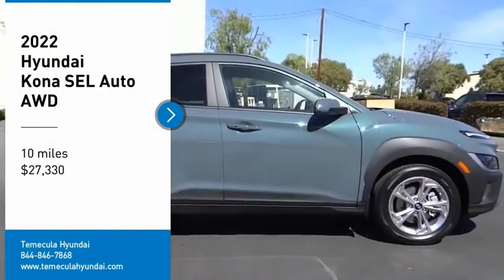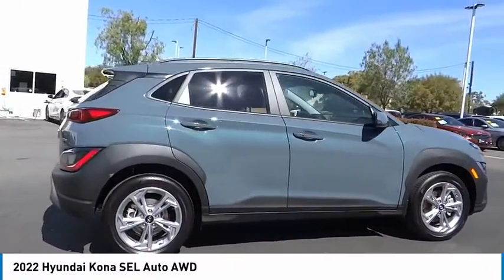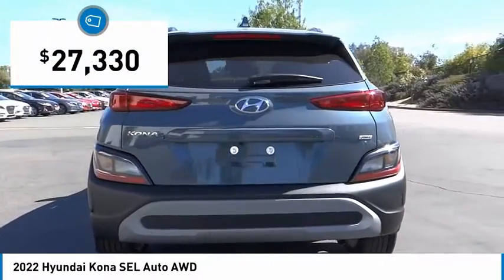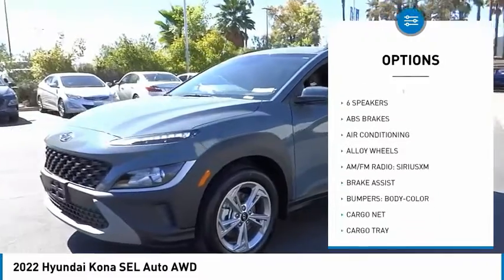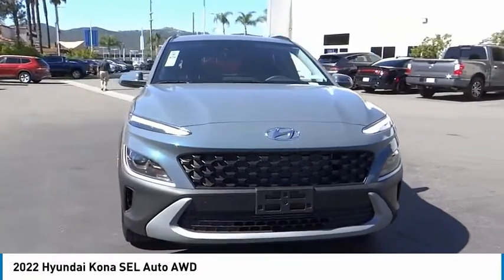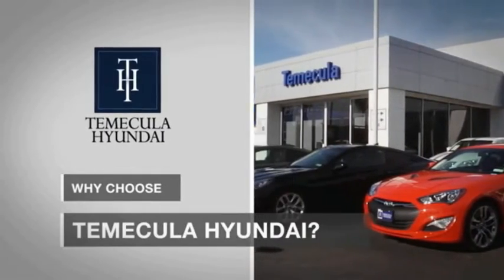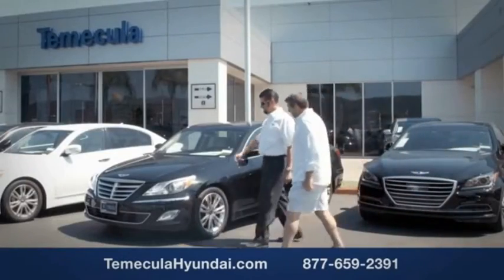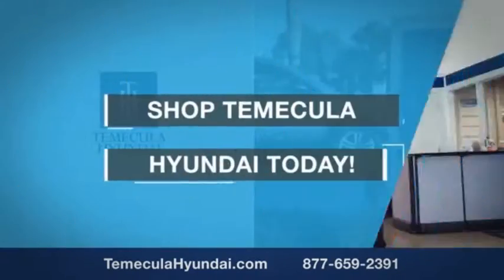2022 Hyundai Kona TEMECULA MURRIETA MENIFEE HEMET CORONA ESCONDIDO HK22209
2022 Hyundai Kona SEL Auto AWD

Temecula Hyundai
27430 Ynez Rd.

TEMECULA HYUNDAI PROUDLY SERVING TEMECULA, MURRIETA, MENIFEE, HEMET, CORONA, ESCONDIDO, AND SURROUNDING SOUTHERN CALIFORNIA LOCATIONS. THIS GREEN 2022 Hyundai KONA IS EQUIPPED WITH A Engine: 2.0L MPI Atkinson DOHC In-Line 4-Cylinder -inc: dual continuously variable valve timing, cover and hood insulator, TRANSMISSION, AND RECEIVES AN ESTIMATED 28 City/33 Hwy MPG. 2022 Hyundai KONA SEL Auto AWD 2022 Hyundai Kona SEL Cactus SEL 4D Sport Utility 2.0L I4 MPI DOHC 16V LEV3-ULEV70 147hp AWD IVT 28/33 City/Highway MPG All sale prices exclude leases. All prices plus sales tax, license fees, $85 doc fee and any other government fees. Dealer installed accessories extra. Must finance with Hyundai motor finance using standard rates on approved Tier 1 credit. For In-Transit Inventory, any date of arrival is estimated. The actual date of delivery may vary due to circumstances beyond Hyundai and Temecula Hyundai's control. Please contact Temecula Hyundai for availability details. This Vehicle is Located at: Temecula Hyundai, 27430 Ynez Road, Temecula, California 92591. Dealer Installed accessories are optional and may be purchased for an additional charge.All prices subject to government fees and taxes, any finance charges, any dealer document preparation charge, and any emission testing charge.While we make every effort to ensure the data listed here is correct, there may be instances where some of the factory rebates, incentives, options or vehicle features may be listed incorrectly as we get data from multiple data sources. PLEASE MAKE SURE to confirm the details of this vehicle (such as what factory rebates you may or may not qualify for) with the dealer to ensure its accuracy. Dealer cannot be held liable for data that is listed incorrectly. For In-Transit Inventory, any date of arrival is estimated and the actual date of delivery may vary due to circumstances beyond Hyundai and Temecula Hyundai's control. Please contact Temecula Hyundai for availability details. Stock #: HK22209 | VIN: KM8K6CAB1NU881845 | 2022 Hyundai Kona SEL Auto AWD POWER WINDOWS TRACTION CONTROL ALLOY WHEELS Temecula Hyundai FOR DRIVERS IN THE GREATER TEMECULA, MURRIETA, MENIFEE, HEMET, CORONA AND ESCONDIDO AREAS, YOUR SOURCE FOR INCREDIBLE HYUNDAI MODELS IS TEMECULA HYUNDAI 27430 YNEZ RD TEMECULA, CA 92591